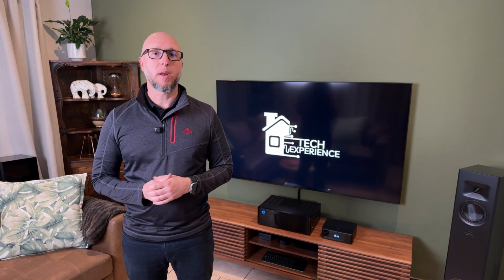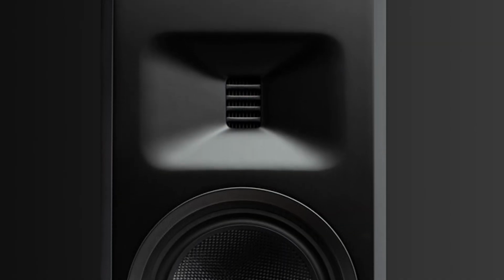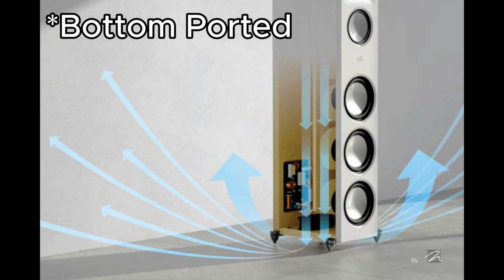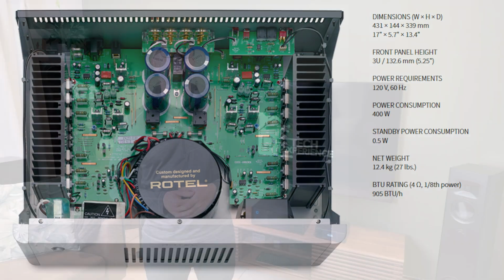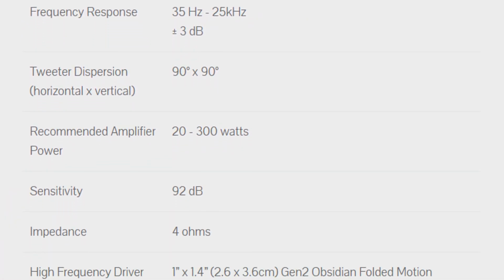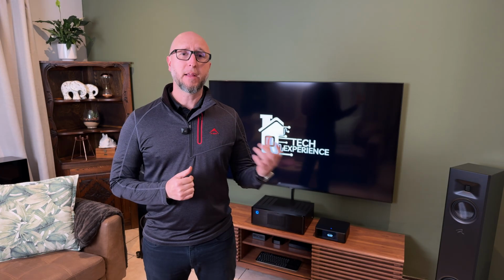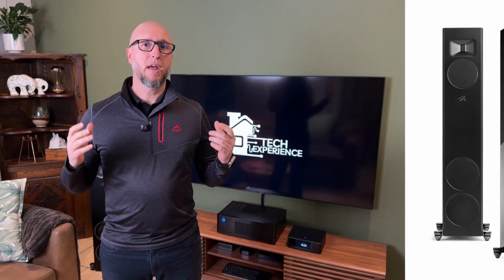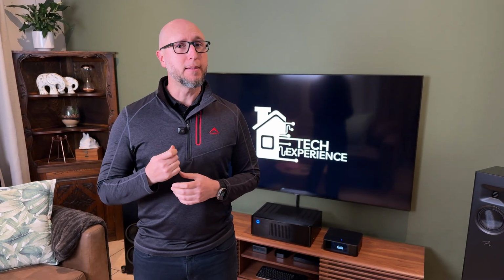You need to listen......... to these F20s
Thinking about upgrading your home audio system? You've come to the right place! In this in-depth video, we dive into the incredible Martin Logan Motion speaker series to help you find the perfect sound for your space.

We put the new Martin Logan Motion F20 speaker to the ultimate test, reviewing its design, performance, and key features. But that's not all—we also conduct a head-to-head comparison with other top speakers in the Motion lineup to see how they stack up.

Whether you're a seasoned audiophile or just starting your journey, this video will give you all the details you need to make an informed decision. We'll cover:

Sound Quality: How does the F20 perform across different music genres?

Design & Build: A closer look at the aesthetic and craftsmanship.

Value: Is the F20 worth the investment compared to other models?

Which Speaker Is Right For You? Our final recommendations to match your needs and budget.

🎉 WIN a WiiM Mini Streamer (R2200 Value)! 🎉 Transform your home audio with crystal-clear streaming! 🚀 Join The Tech Experience’s epic giveaway for a chance to score this game-changing device. Here’s how to enter
2️⃣ Like this video.
⏰ Hurry! One lucky winner will be randomly selected on or about January 7, 2026, using pickawinner.co. Check out the full Terms & Conditions here: Giveaway T&C.
🔊 Why the WiiM Mini? This sleek streamer delivers high-quality audio to elevate your home setup.
🌟 About The Tech Experience: We’re passionate about crafting personalized tech solutions for homes and workplaces. Visit theteche.co.za to explore our cutting-edge services and see why clients like working with us!
📩 Got questions?